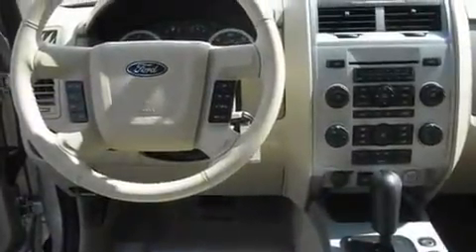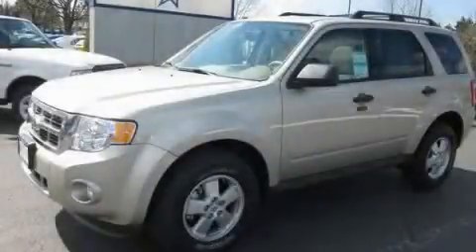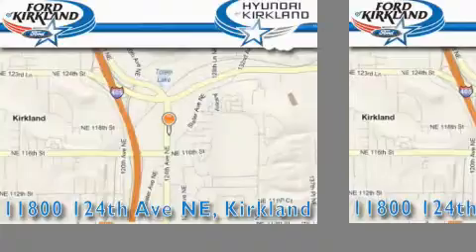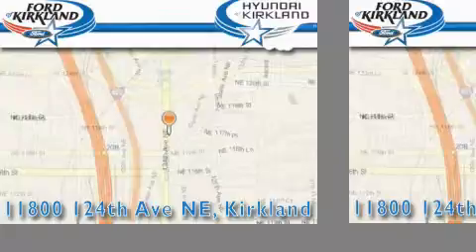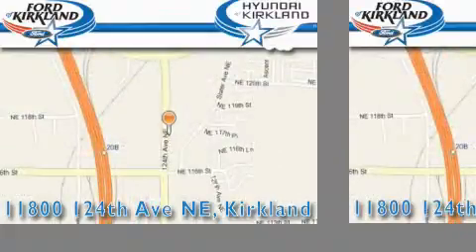2011 Ford Escape Kirkland WA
Year : 2011

 Make : Ford

 Model : Escape

 Engine : 2.5L L4 DOHC 16V

 Trans . : Automatic

 Exterior : Gold Leaf Met

 Miles : 25

 Interior : Camel Leather

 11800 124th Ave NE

 2011 Ford Escape Kirkland WA